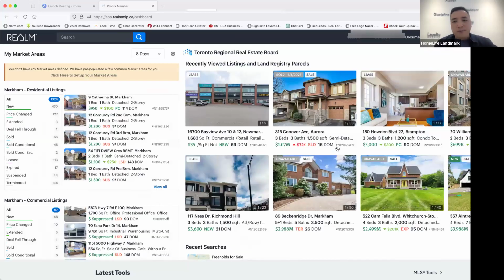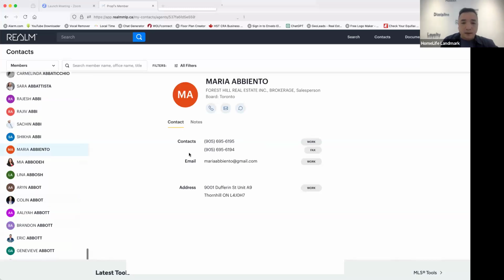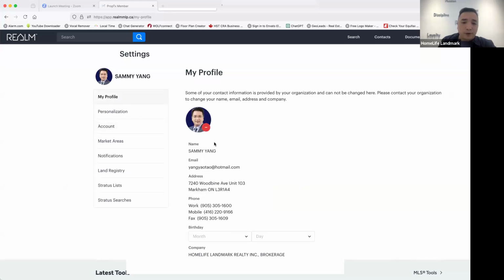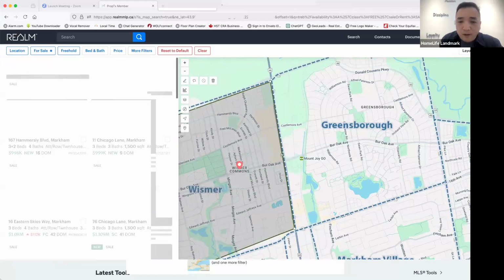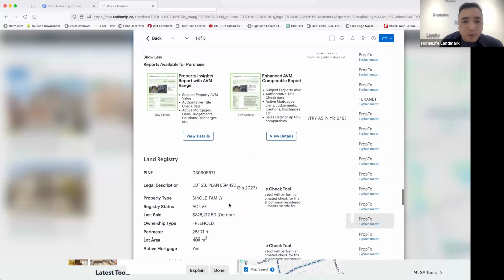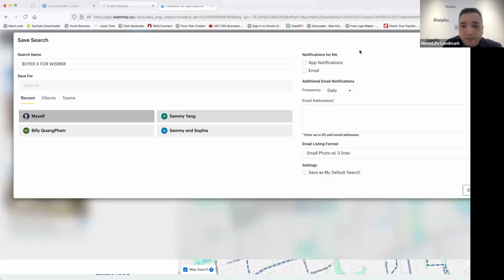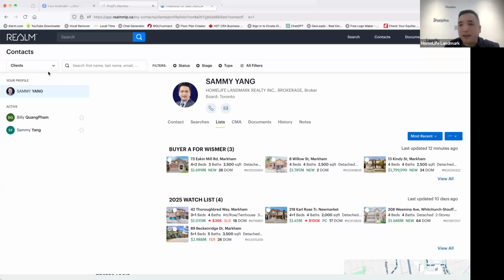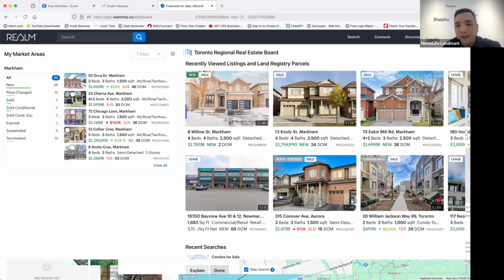2025 Landmark Agent Bootcamp Residential Real Estate - Getting Started with Realm